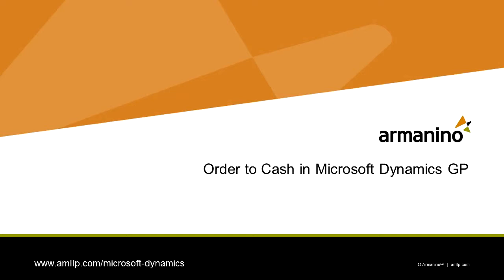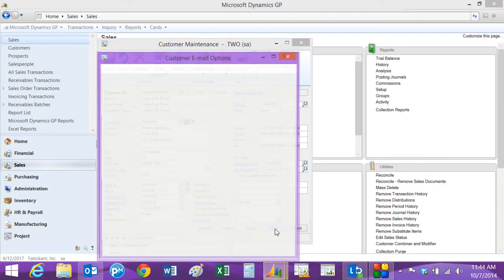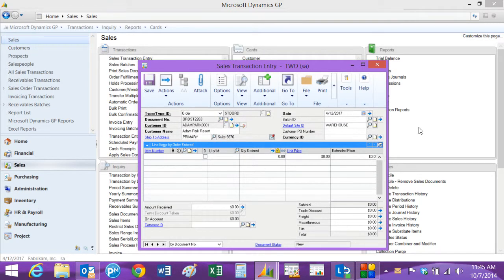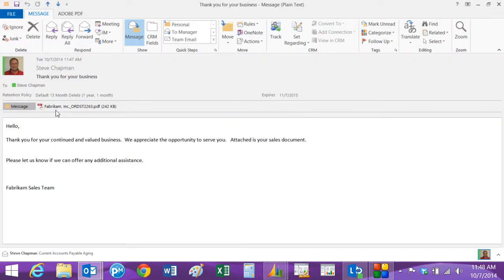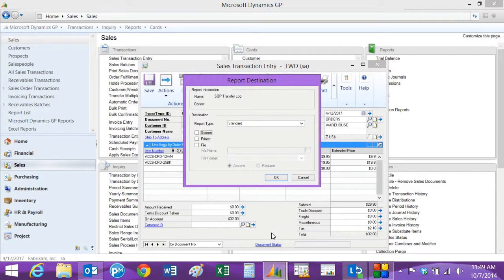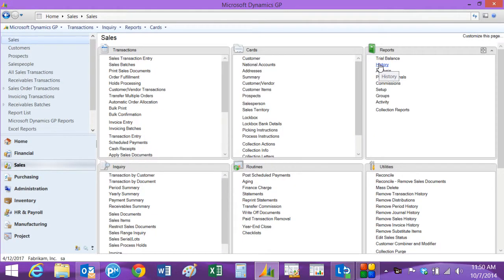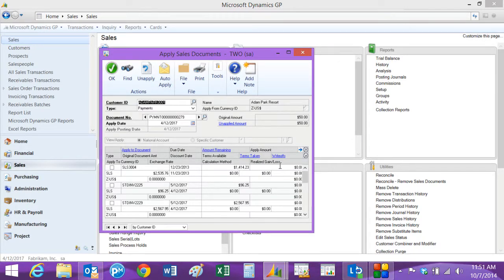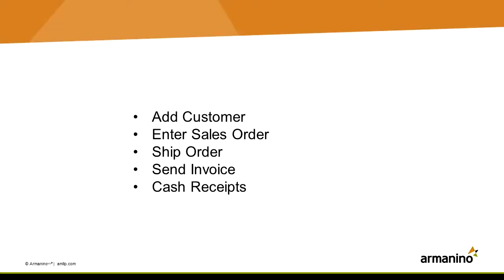Order to Cash Process in Dynamics GP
The simple order-to-cash process in Dynamics GP makes it easy to record and manage customer orders with a fully integrated order, inventory, receivables, and bank reconciliation system.